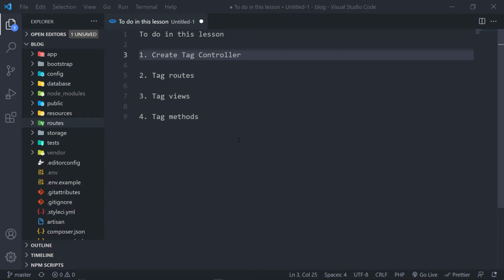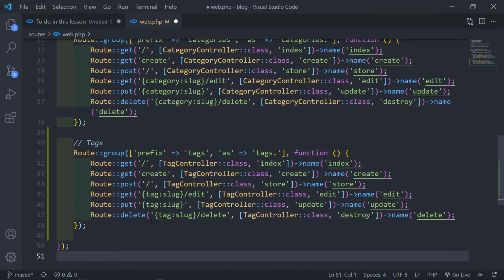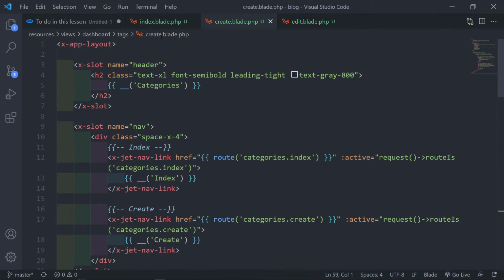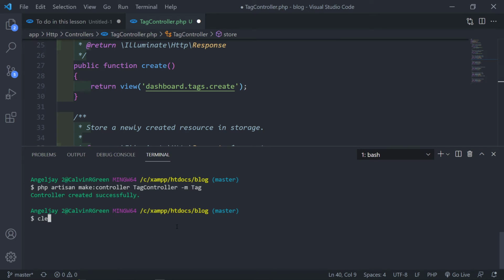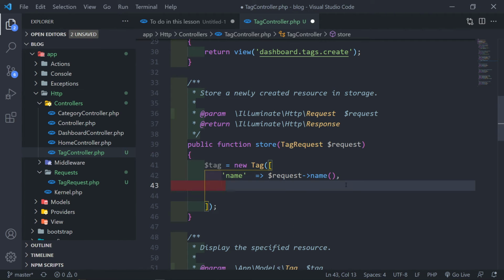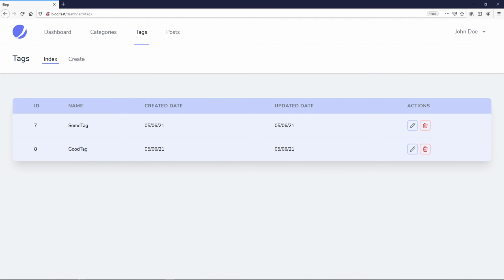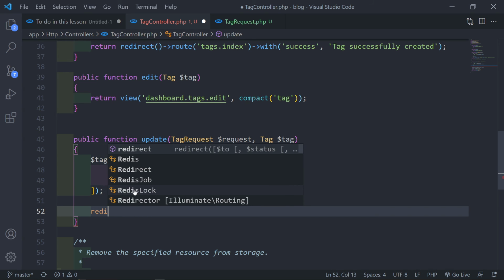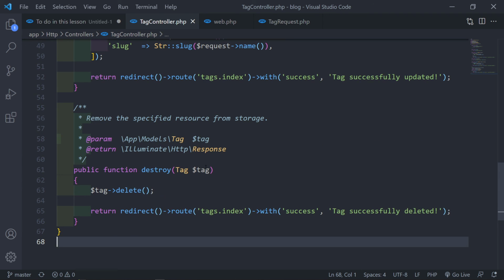Tag CRUD and routes | Create a blog with Laravel 8, Jetstream & Livewire | #08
In this lesson, we will create a Tag controller with all crud methods and views. As well as create the Tag routes.

Timestamps:
00:00 Introduction and timestamps
00:45 Create Tag Controller
02:02 Create Tag Routes
04:09 Create Tag views
05:42 Tag index view changes
07:11 Tag create view changes
08:05 Tag edit view changes
09:05 Tag Controller methods
10:29 Create Tag Request
13:16 Tag store method
16:07 Update tag route in Navbar
19:34 Tag update method